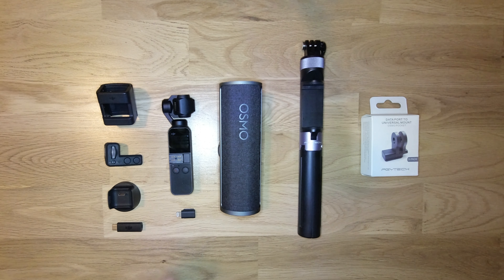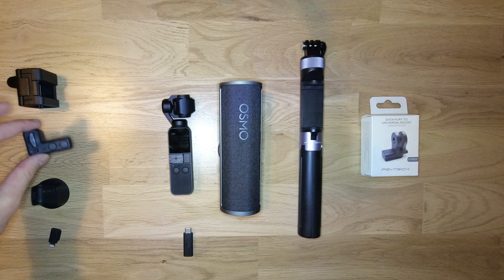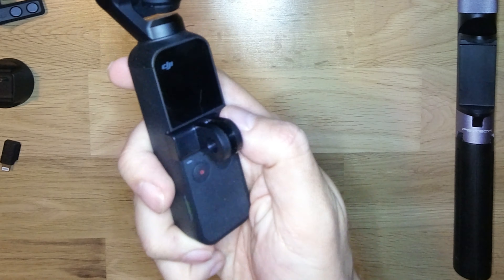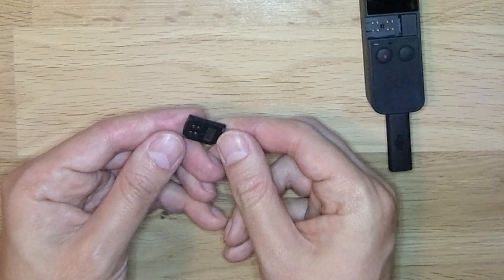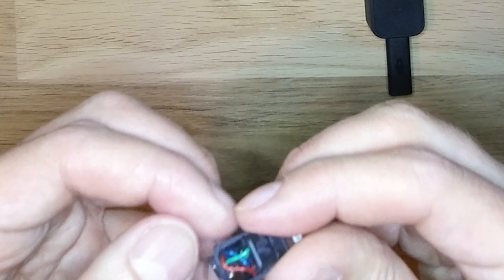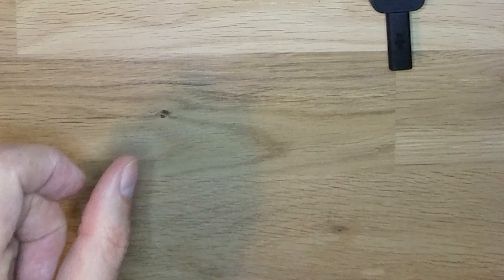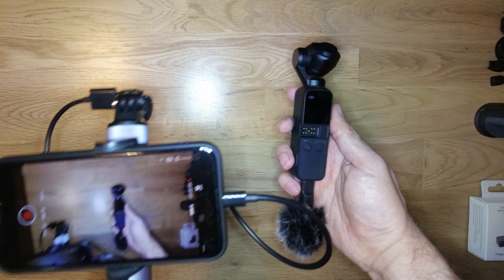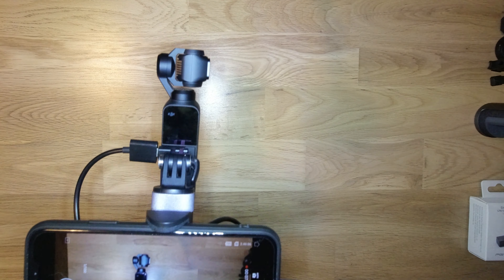DIY QuickMount for Osmo Pocket with phone connector!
As an early adopter of the DJI Osmo Pocket I tried many setup to be able to vlog in a quick an efficient way without compromising my needs: which means being able to use and external microphone, a go pro mount and the lightning connector at the same time.
I needed something I could install in few seconds so I came up with this DIY design.

PGYTECH OSMO Pocket Data Port to Universal Mount
Smart Phone Adapter Cellphone Connector Compatible with DJI Osmo Pocket Handheld Gimbal Camera (iOS Adapter)
Osmo Pocket OTG Cable Data Line Universal Extension Cord Female Connector Adapter Cable
PGYTECH Handheld Camera Holder
And I used some Loclite epoxy glue

This video was recorded with DJI Osmo Action, with sounds straight from the camera because it was good enough (but actually I intended at first to re-record the sound with a dedicated mic, that's why my voice might lack a bit of enthousiasm ;) )